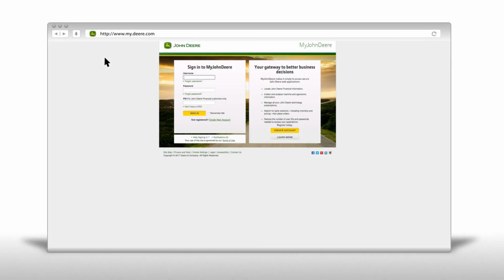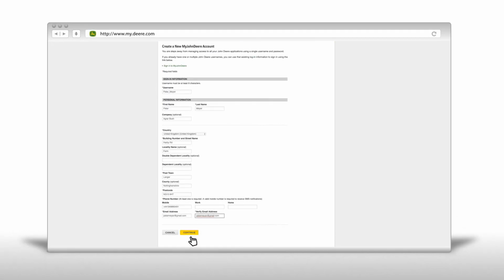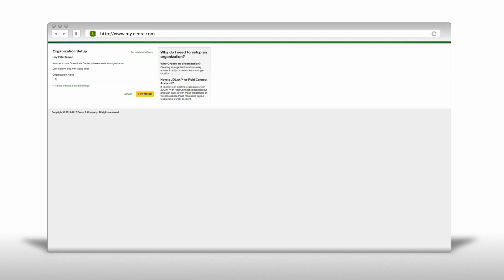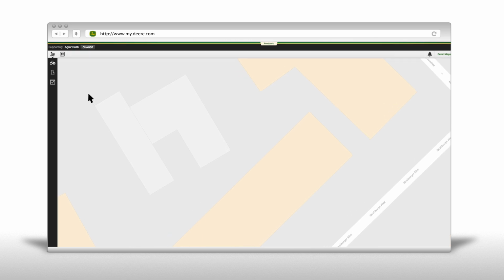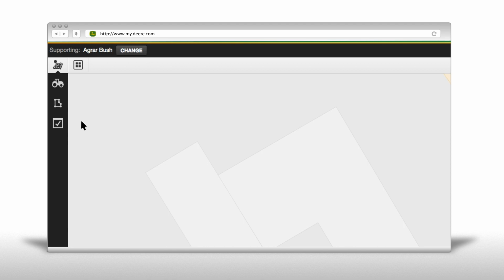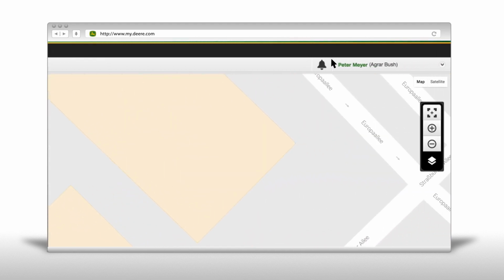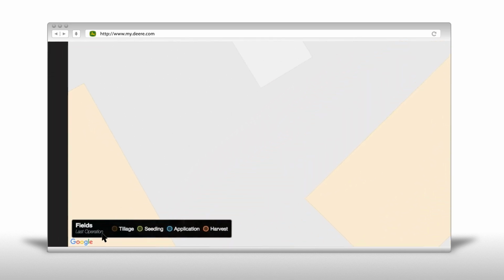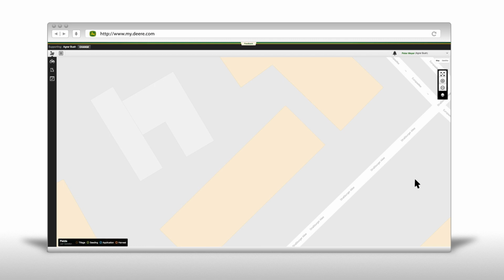Farol Ltd | John Deere Operations Center: Setting up a new account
John Deere Operations Center: Setting up a new account.